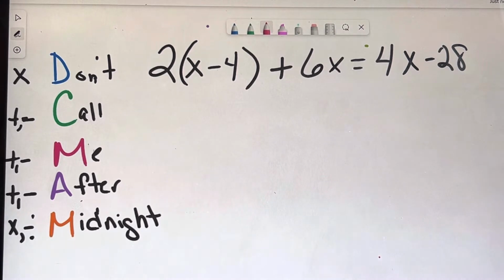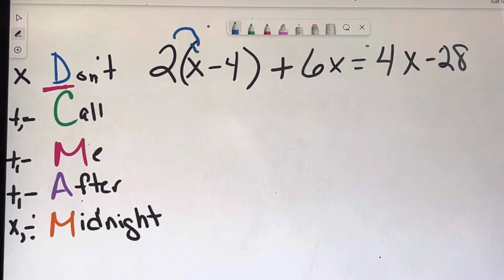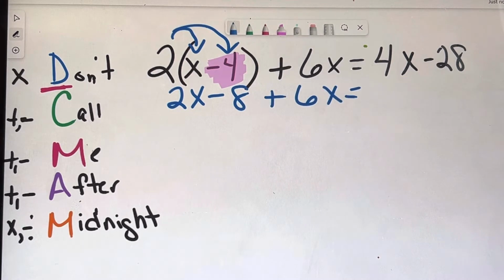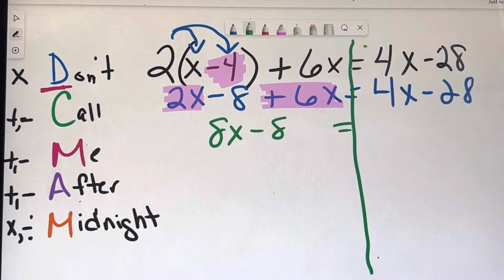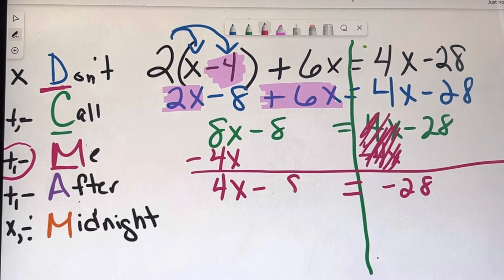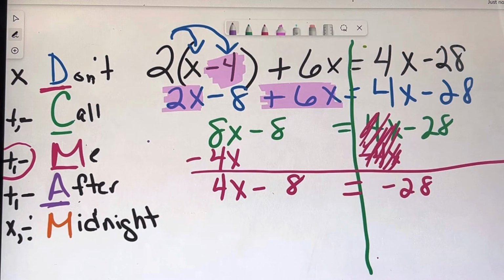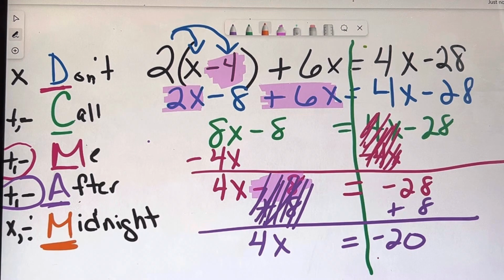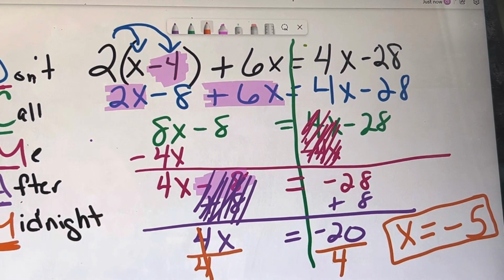Solving Multi Step Equations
This video demonstrates step by step how to solve multi-step equations.